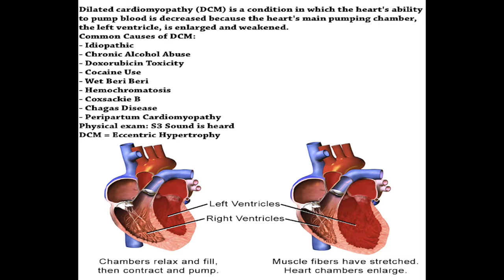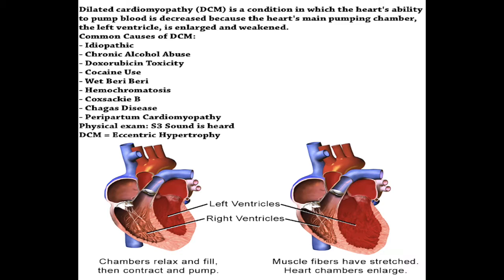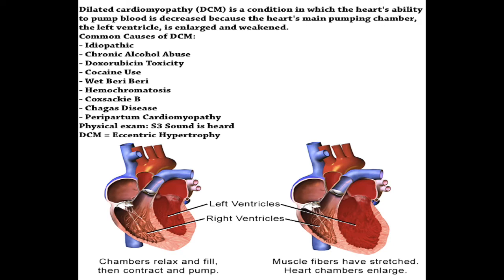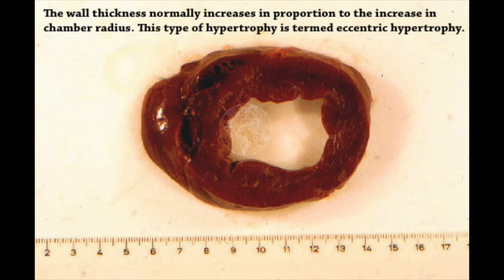Dilated Cardiomyopathy [USMLE Highly Tested Topic]